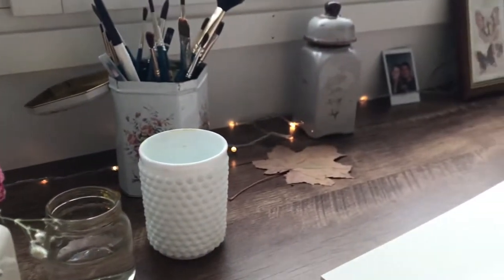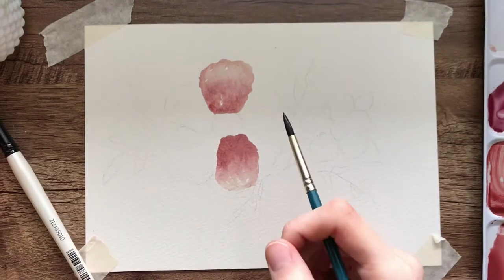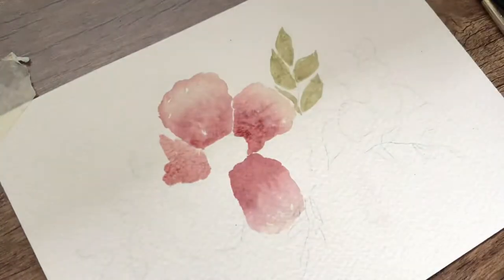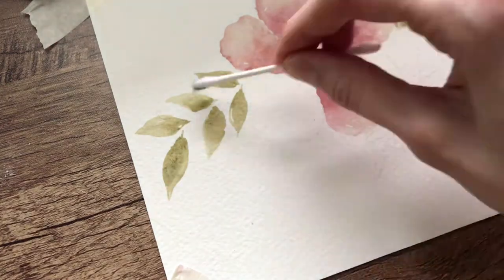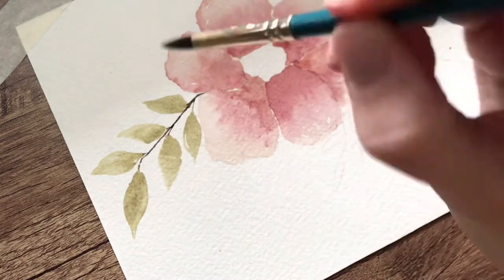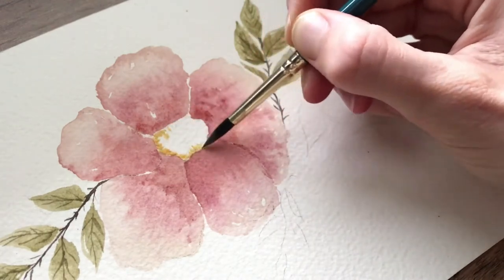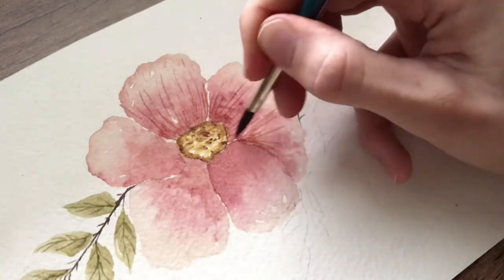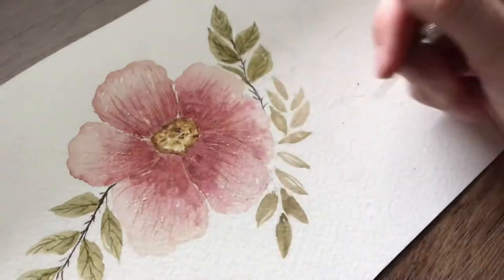How to Wet On Wet Watercolor Flower | Step by Step Voice-over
Today we paint this watercolor flower with some leaves. 🌸🌿 I did voice-over so hopefully, you can learn more of this video.

Let me know your thoughts on the comments! You can also tell me some suggestions about what you would like to see me painting and what you want to learn and paint with me.

I wish you a wonderful day!!

Paper: Arches
Watercolors: @creativepeakstore